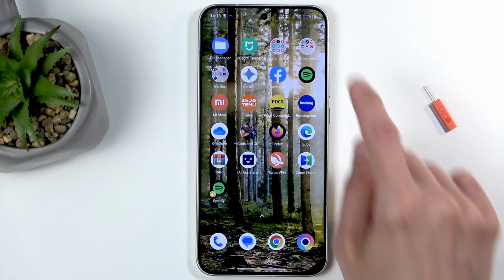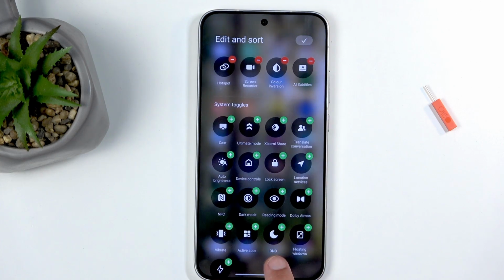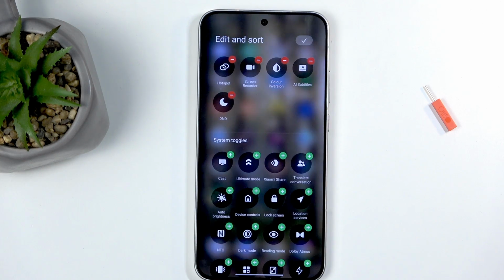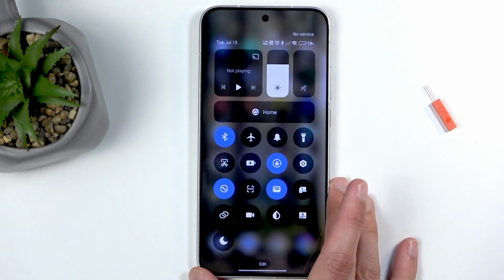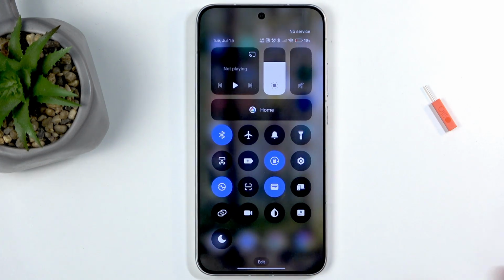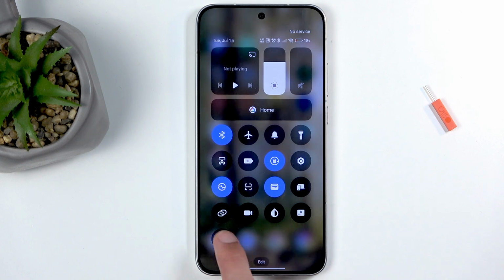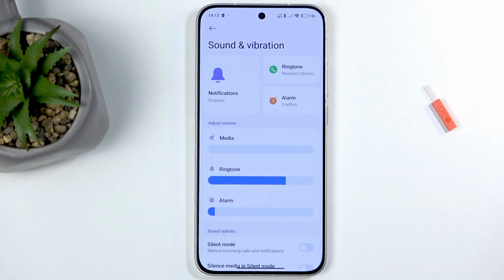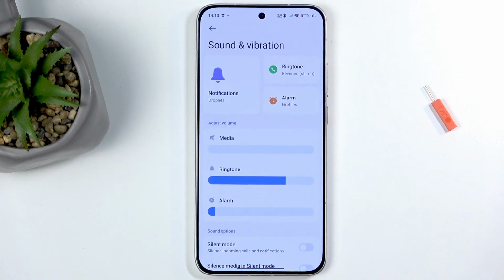POCO F7 – How to Enable and Customize Do Not Disturb Mode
If you want to silence notifications and avoid interruptions on your POCO F7, using Do Not Disturb Mode is the perfect solution. In this video, you’ll learn how to enable Do Not Disturb Mode on your POCO F7, add the DND toggle to your quick settings, and customize its options for your needs. We’ll show you step-by-step how to find the Do Not Disturb feature, add it to your notification panel, and adjust the settings so you can control which alerts and calls are allowed. Whether you need quiet time for work, sleep, or meetings, this guide will help you manage your POCO F7 notifications easily and efficiently.

How to enable Do Not Disturb Mode on POCO F7?
How to customize Do Not Disturb settings on POCO F7?
Where is the Do Not Disturb toggle on POCO F7?

0:00 Introduction
0:07 Accessing Quick Settings on POCO F7
0:18 Adding Do Not Disturb Toggle
0:38 Customizing Do Not Disturb Settings
1:05 Enabling and Disabling Do Not Disturb Mode
1:25 Tips and Outro